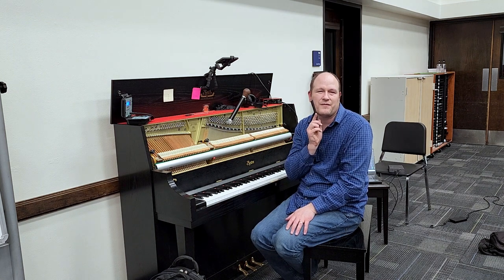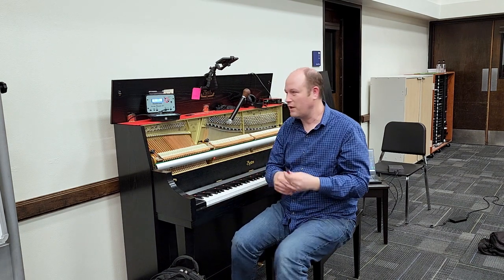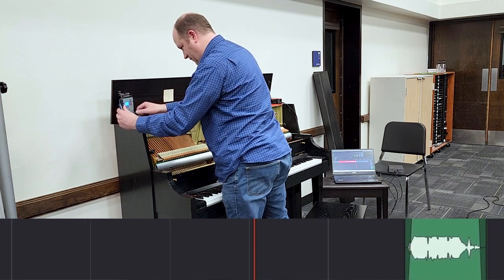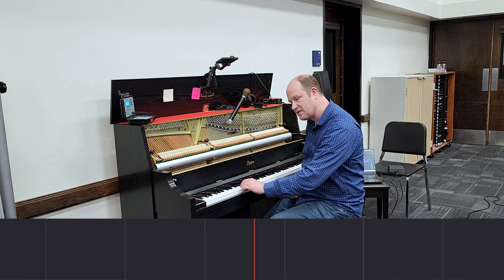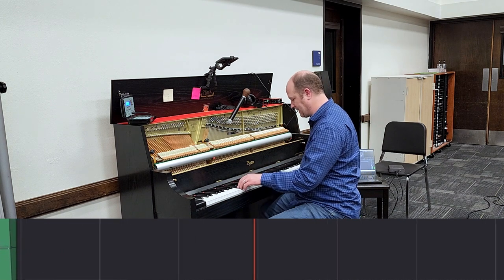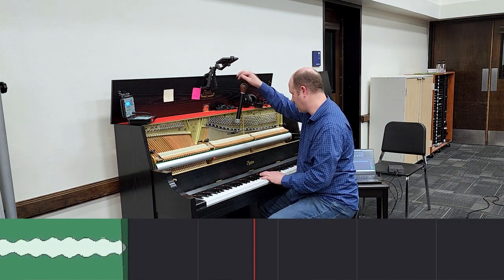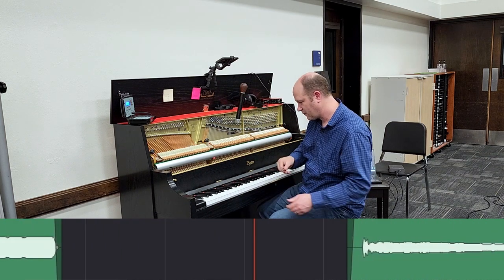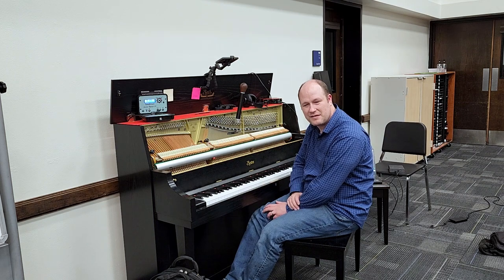Tuning a Tuning Fork...Tuning WITH a Tuning Fork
How to tune A-440 on a piano with a tuning fork as a reference within one cent of the correct pitch.

Chapters:
0:00 How to Tune a Tuning Fork
2:38  Tuning A4 to the Fork
5:49  Comparing the Tuning to the Machine